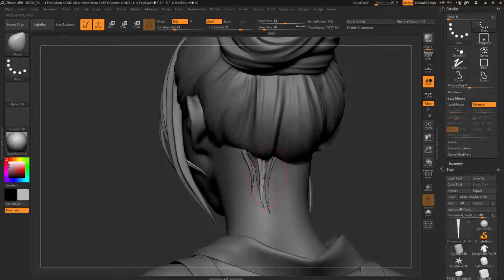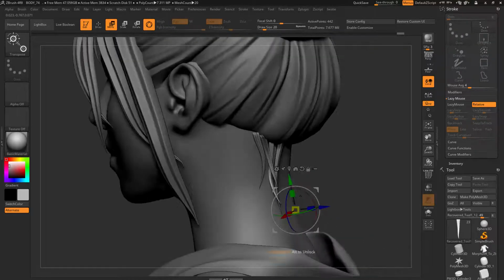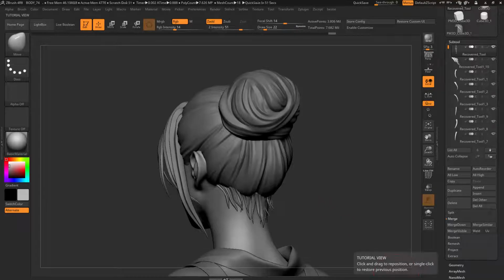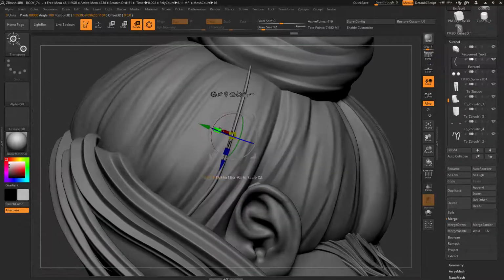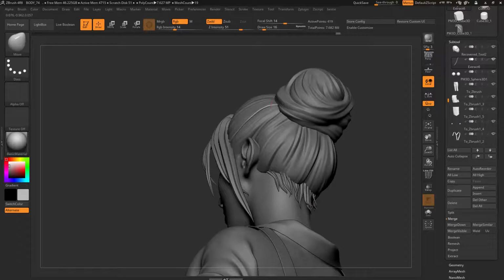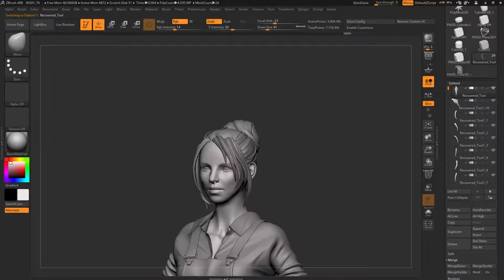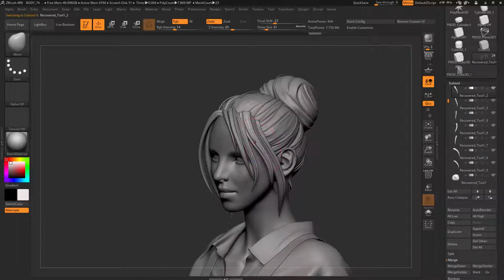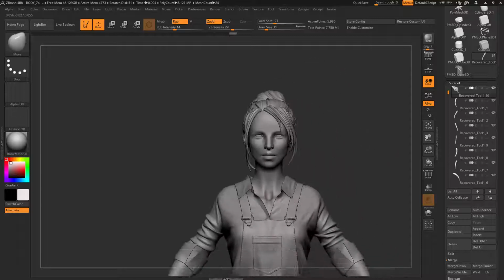04 Hair Detailing Edges